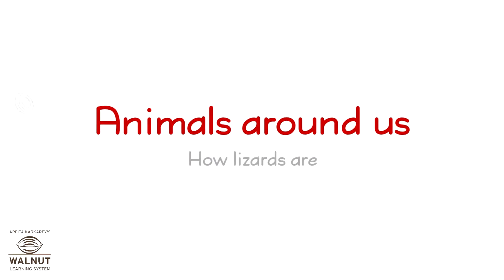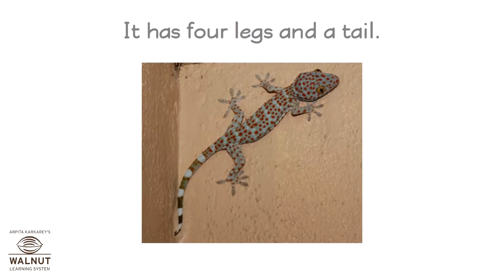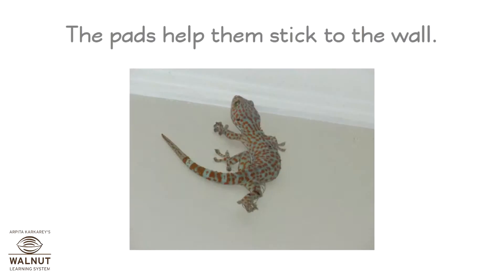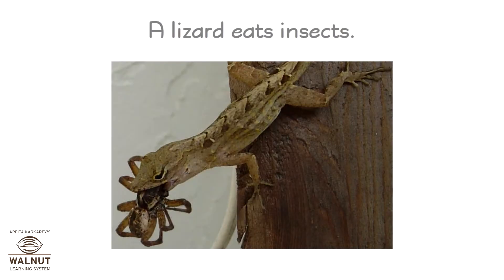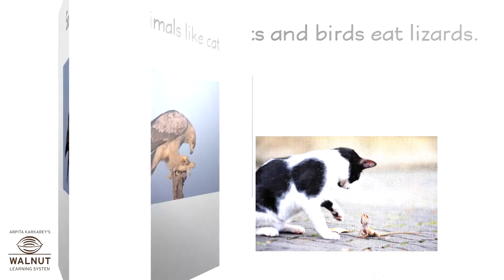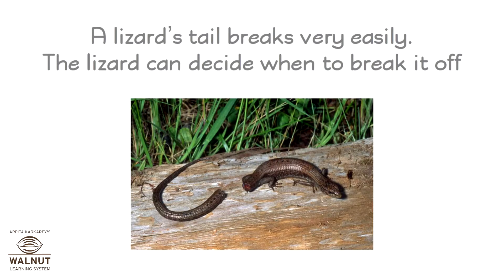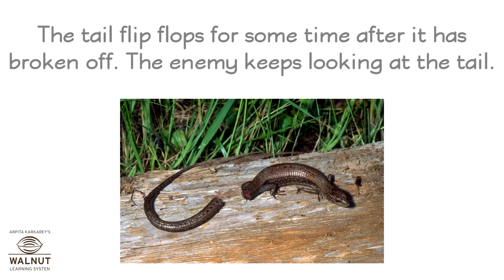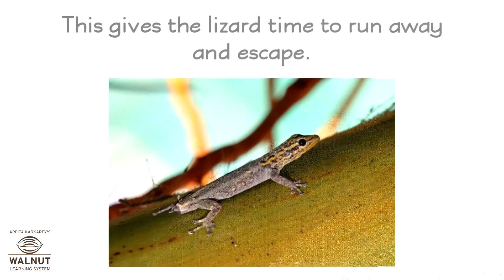1 Science - Animals around us 01